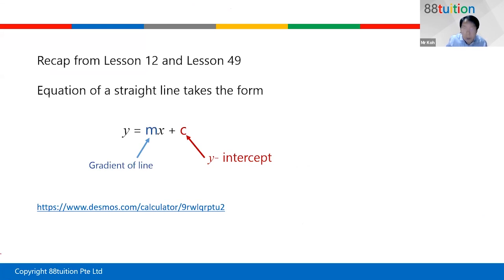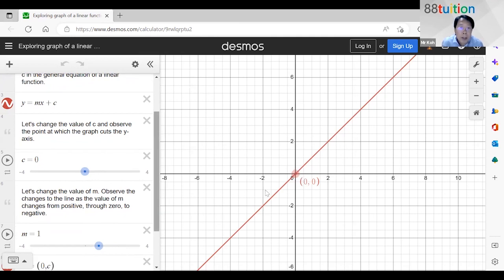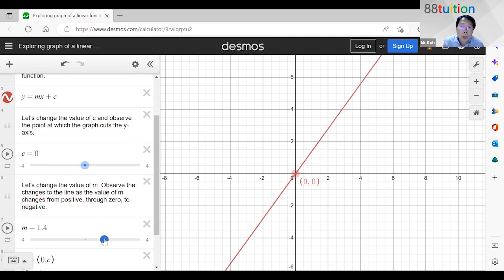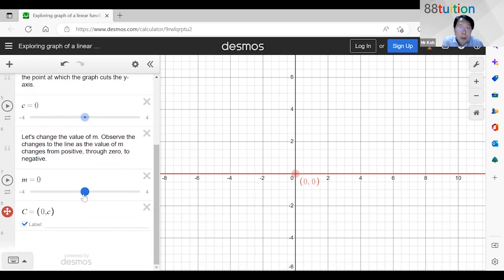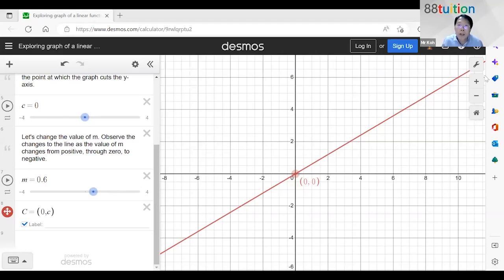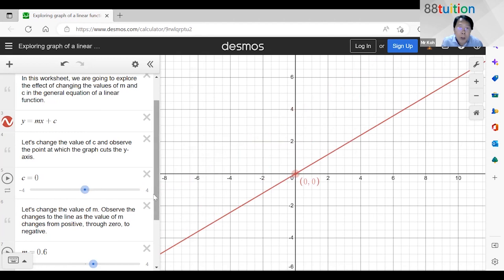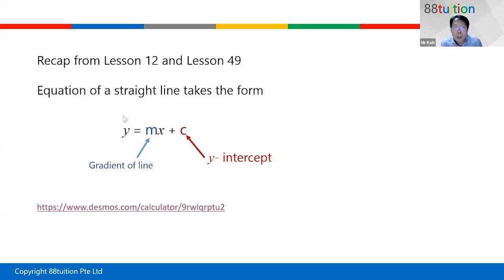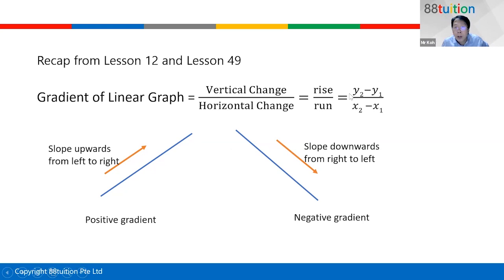S2 - Group B - Math - Tutorial 1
Highlights Of This Tutorial :

Linear Graph and Solving Simultaneous Linear Equations
• Graphical Method